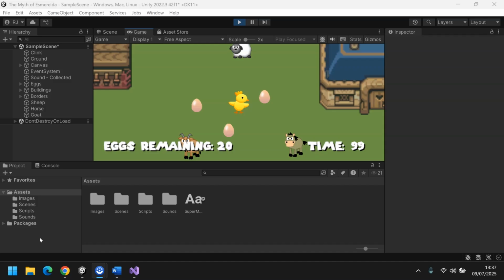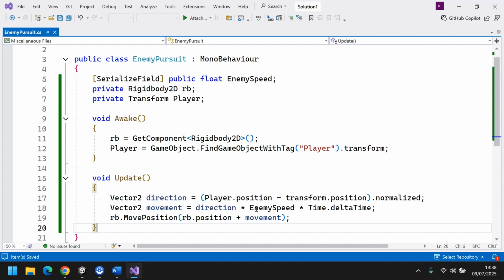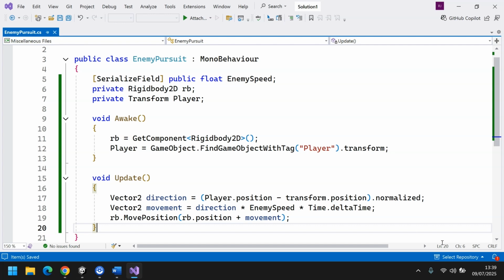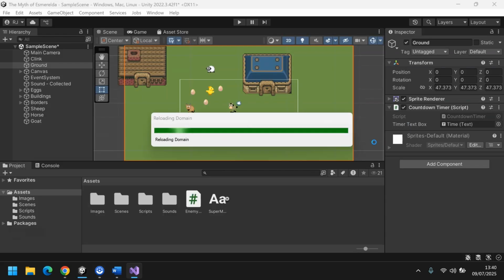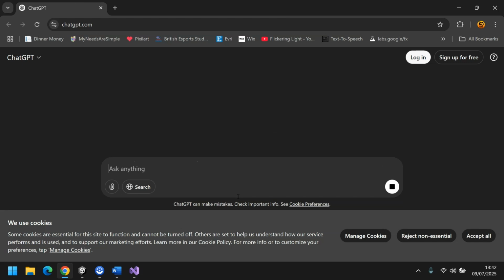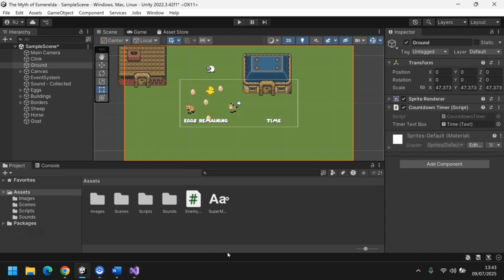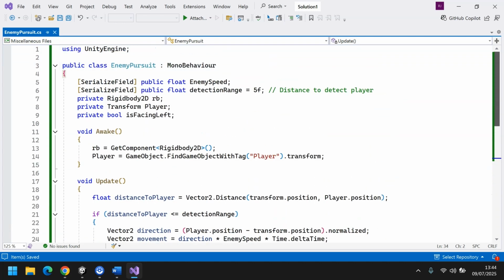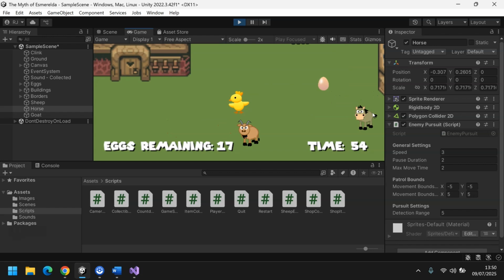Unity 2D Open World Game Tutorial #10 | Make Enemies Detect & Chase the Player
Our farmyard enemies are about to become a lot more dangerous!  In this Unity 6 beginner tutorial, we're moving on from simple enemy patrols and creating enemy pursuit—allowing an enemy to detect Clink and chase him around the game world.

We'll start by setting up our horse enemy with a Rigidbody2D, Polygon Collider and Enemy Pursuit C# script. We'll then make it continuously move towards the player and flip its sprite depending on which direction it's travelling.

But we don't want an enemy chasing us from the other side of the map! We'll add a detection range, so the horse only starts pursuing Clink when he gets close enough—and stops when the player escapes.

We'll also look at something slightly different in this episode: using AI tools such as ChatGPT to help adapt and improve working C# code.

Rather than asking AI to build our entire game for us, I'll demonstrate how it can be used to take code we already understand and extend it with new functionality. We'll even experiment with combining random enemy movement with player detection, allowing our horse to wander around normally before suddenly chasing Clink when he gets too close.

In this video you'll learn:

- Set up an enemy with Rigidbody2D
- Add a Polygon Collider 2D
- Create an Enemy Pursuit script
- Find the player using a Player tag
- Make an enemy chase the player
- Control enemy pursuit speed
- Flip enemy sprites correctly
- Add an enemy detection range
- Start chasing when the player gets close
- Stop pursuing when the player escapes
- Use Vector2 for enemy movement
- Use ChatGPT to adapt existing C# code
- Combine random movement with enemy pursuit
- Debug and improve AI-generated code

I'll also discuss an important point about using AI when learning game development: understanding your existing code first.